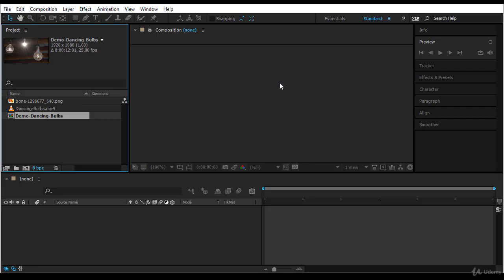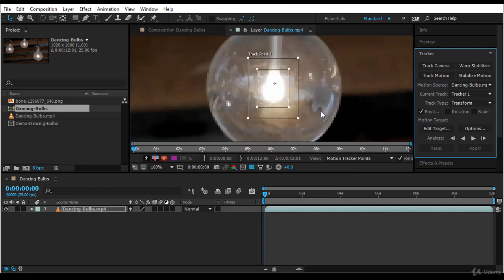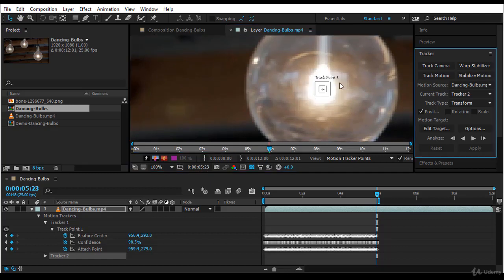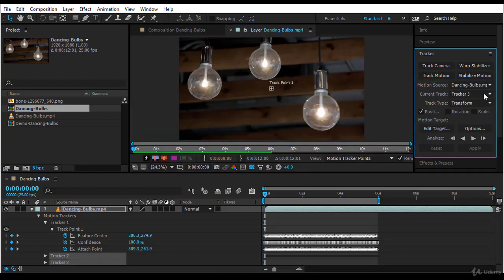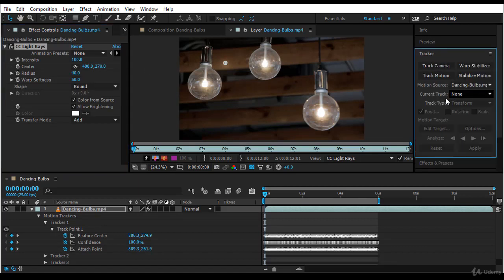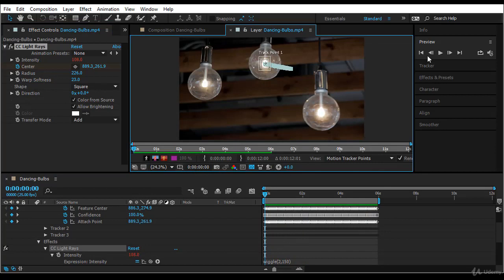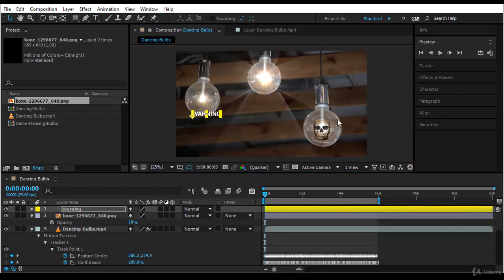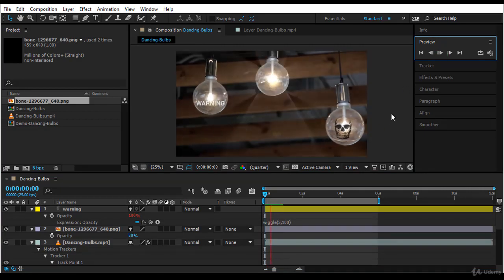188 Practice Activity Tutorial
180 Your Learning Take away from this Section-en.srt
180 Your Learning Take away from this Section-it.srt
180 Your Learning Take away from this Section-tr.srt
181 Download you Project and footage files for this Section.html
181 Mg-Motion-Tracking.zip
182 How to Create Tracks-en.srt
182 How to Create Tracks-tr.srt
183 Attaching Pre-Comps Animation-en.srt
183 Attaching Pre-Comps Animation-it.srt
183 Attaching Pre-Comps Animation-tr.srt
184 Attaching Effects-en.srt
184 Attaching Effects-it.srt
184 Attaching Effects-tr.srt
185 How to Track Scale-en.srt
185 How to Track Scale-it.srt
185 How to Track Scale-tr.srt
186 Tracking and Replacing Video Areas - Perspective Corners Pins-it.srt
186 Tracking and Replacing Video Areas - Perspective Corners Pins-tr.srt